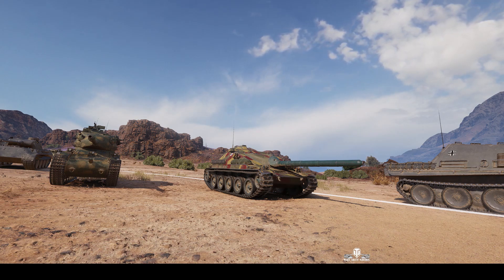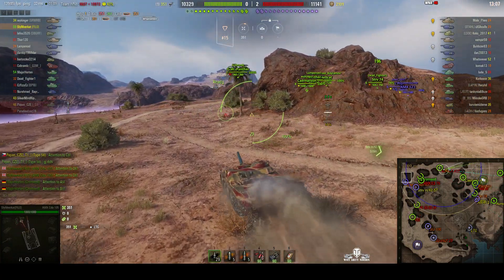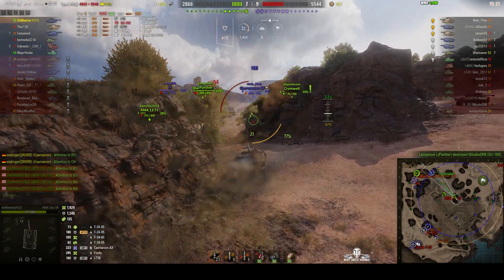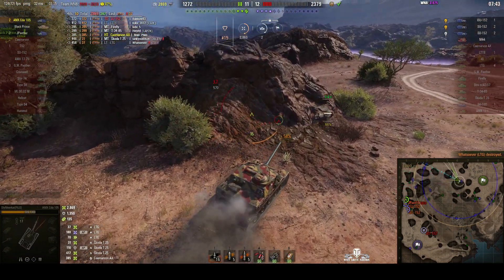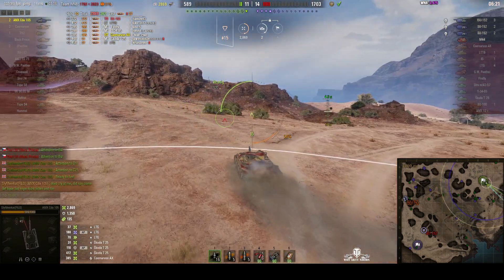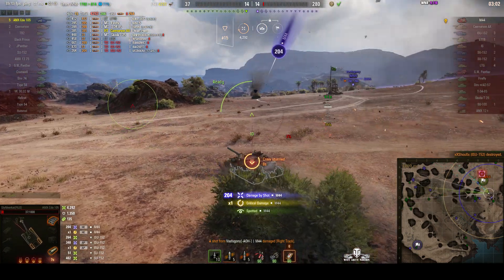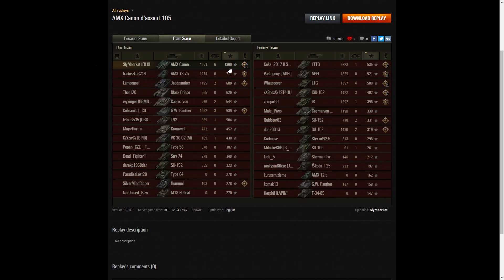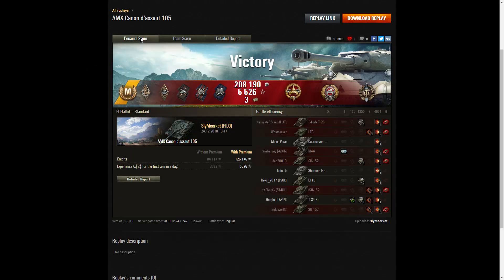AMX Canon d'assaut 105 - Ace, High Calibre, Tank Sniper & Top Gun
This replay is from 24 December 2018 on El Halluf. The player, SlyMeerkat in the AMX Canon d'assaut 105 was awarded an Ace Tanker, High Calibre, Tank Sniper and Top Gun.